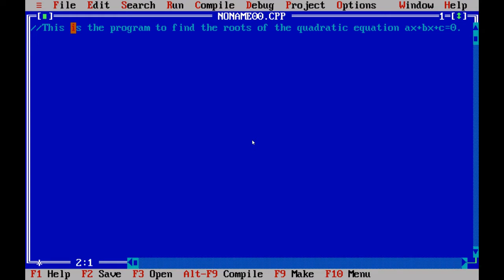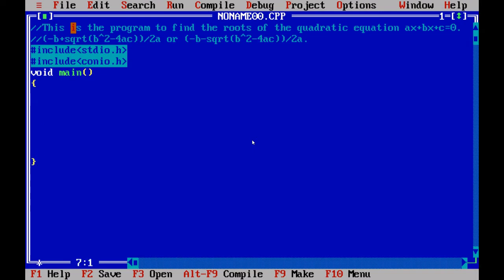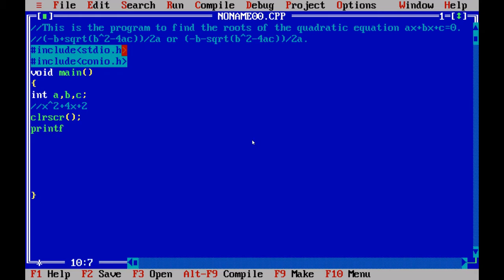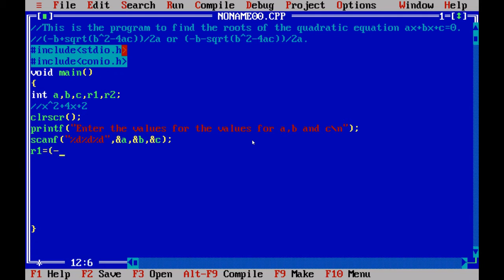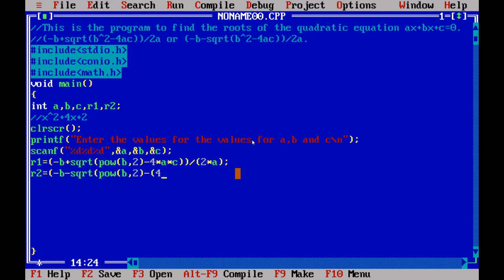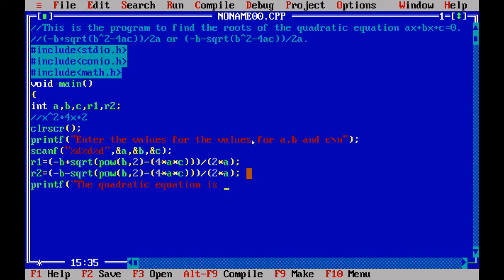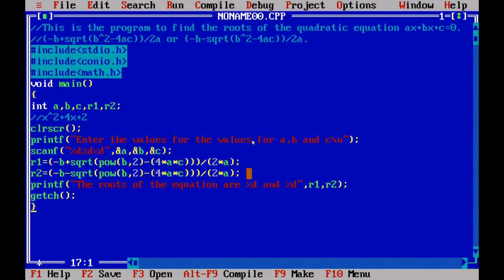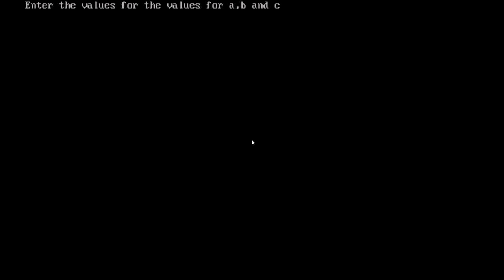Programming in C | Beginner Level | Quadratic Equation